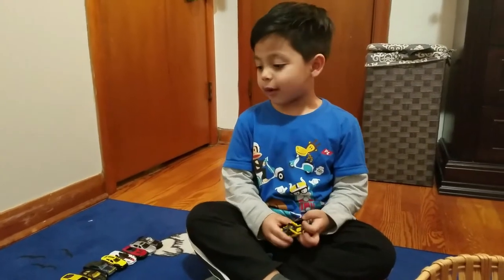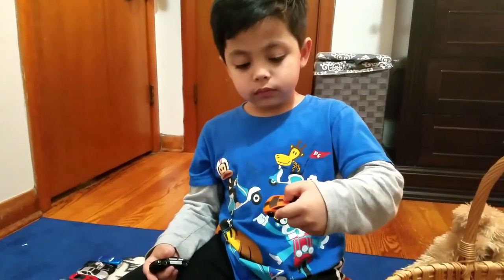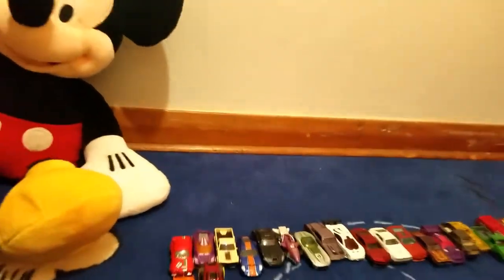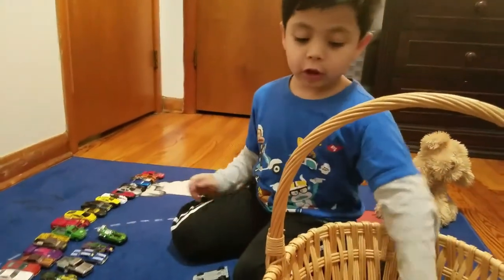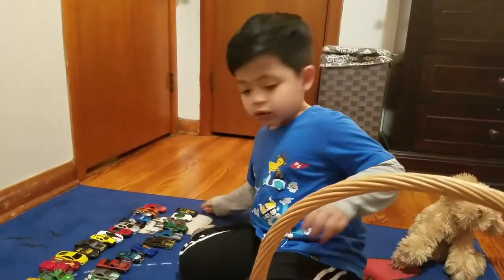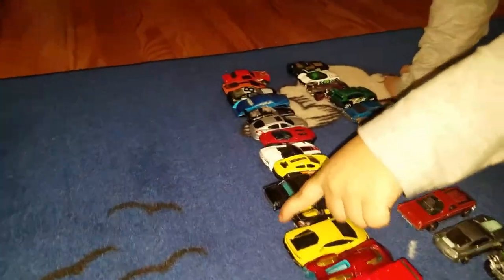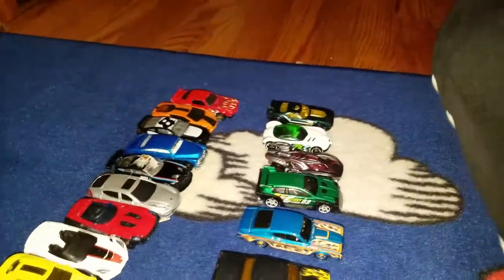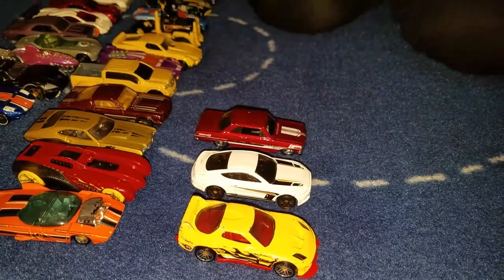Biggest Hot Wheels Cars Color Challenge Game Kosta's Toy Bag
Watch Kosta give us a sneak peak into his large hot wheels collection.

Fun color game challenge to play with your kids to learn all the colors of the rainbow.